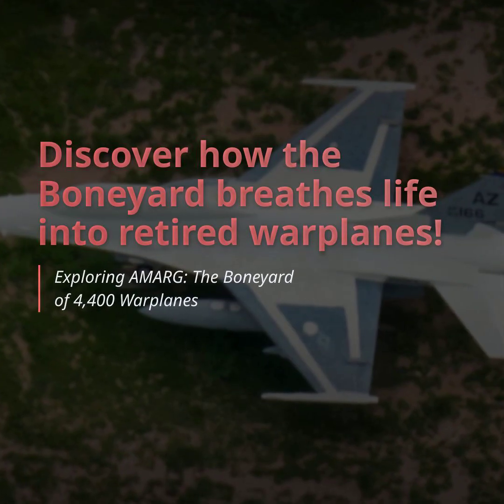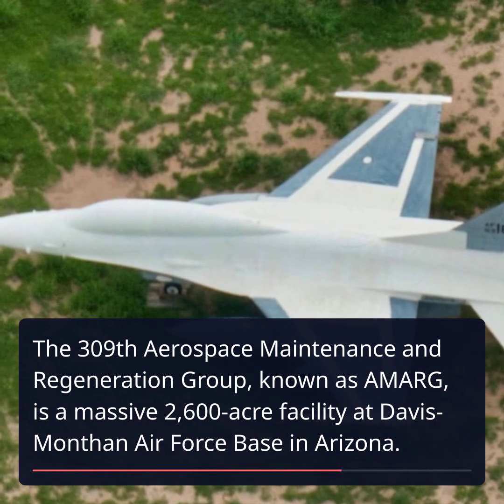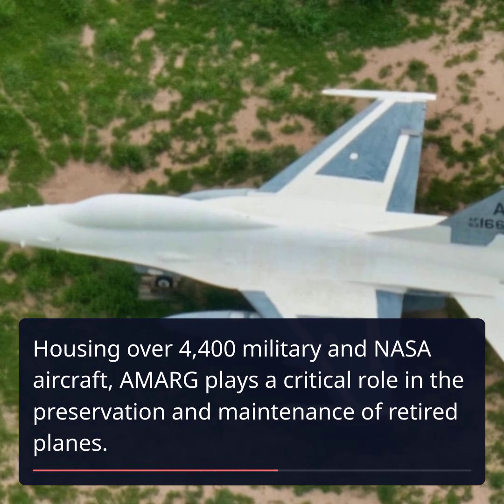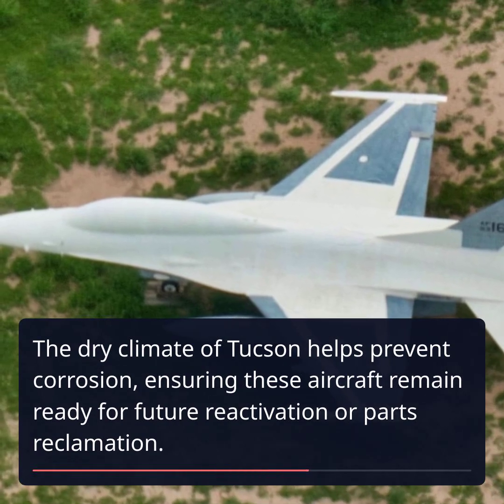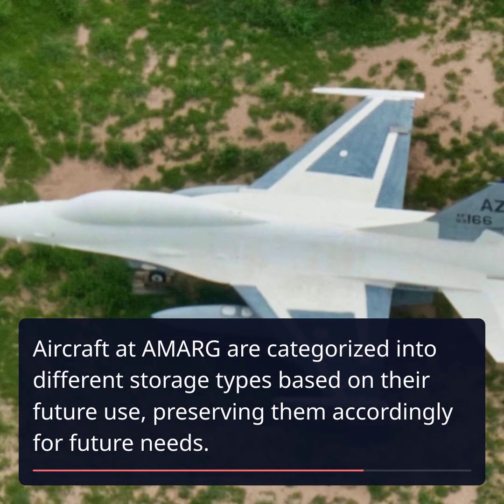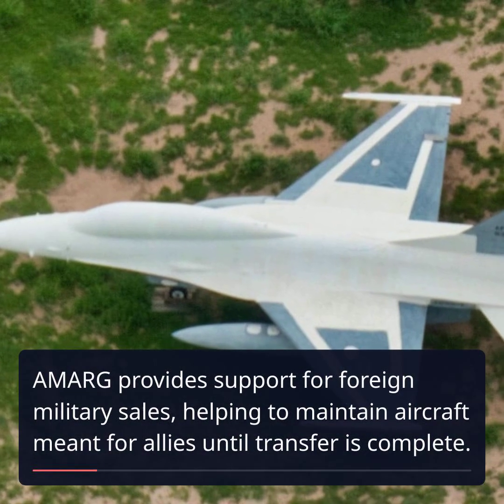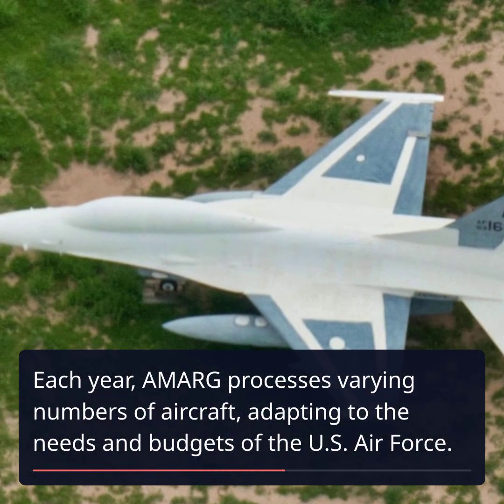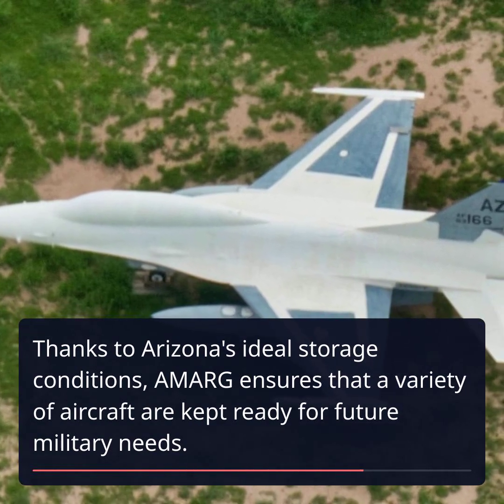Exploring AMARG: The Boneyard of 4,400 Warplanes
Discover how the Boneyard breathes life into retired warplanes!
The 309th Aerospace Maintenance and Regeneration Group, known as AMARG, is a massive 2,600-acre facility at Davis-Monthan Air Force Base in Arizona.,Housing over 4,400 military and NASA aircraft, AMARG plays a critical role in the preservation and maintenance of retired planes.,The dry climate of Tucson helps prevent corrosion, ensuring these aircraft remain ready for future reactivation or parts reclamation.,Aircraft at AMARG are categorized into different storage types based on their future use, preserving them accordingly for future needs.,The facility has successfully returned iconic aircraft like the B-52 and F-16 to active service, showcasing its vital role.,AMARG provides support for foreign military sales, helping to maintain aircraft meant for allies until transfer is complete.,Each year, AMARG processes varying numbers of aircraft, adapting to the needs and budgets of the U.S. Air Force.,Thanks to Arizona's ideal storage conditions, AMARG ensures that a variety of aircraft are kept ready for future military needs.